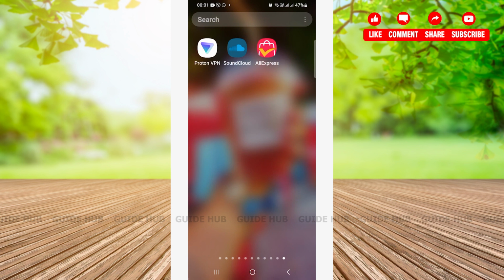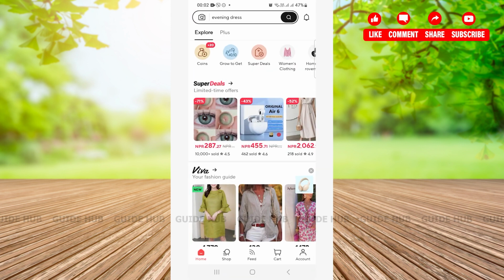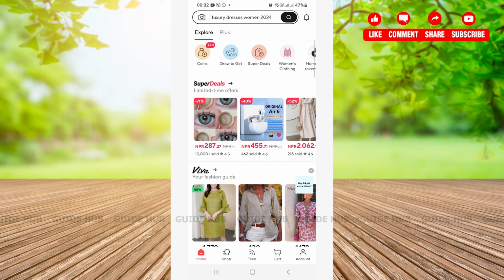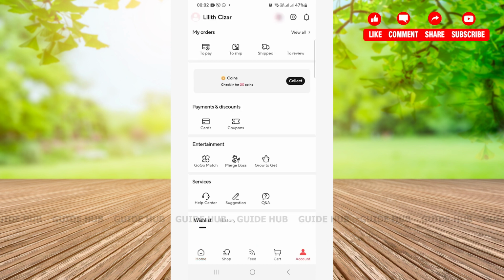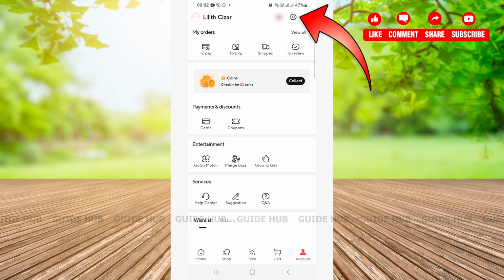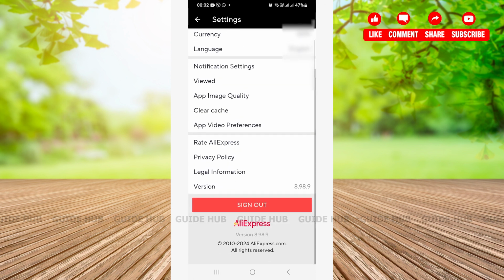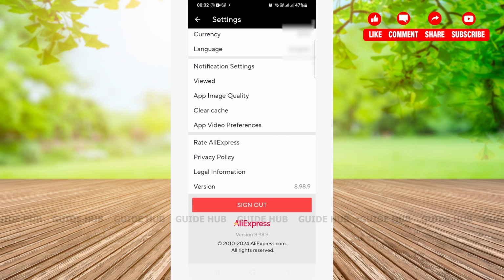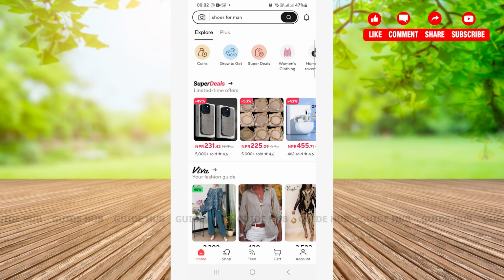How To Sign Out AliExpress Account 2024 | Log Out of AliExpress Guide | AliExpress App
"How To Sign Out AliExpress Account 2024 | Log Out of AliExpress Guide | AliExpress App" - A Tutorial Video by Guide Hub.

Learn how to sign out of your AliExpress account with this straightforward guide. Whether you need to switch accounts or ensure your account's security, follow these step-by-step instructions to log out of your AliExpress account on both the app and website.